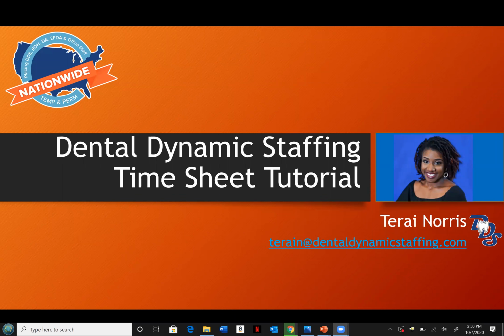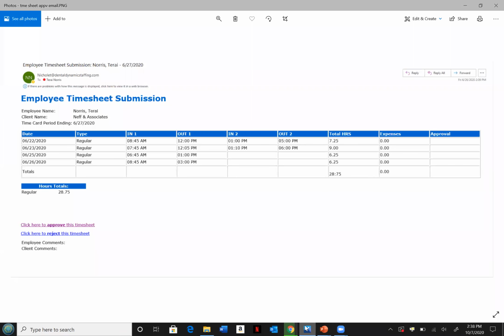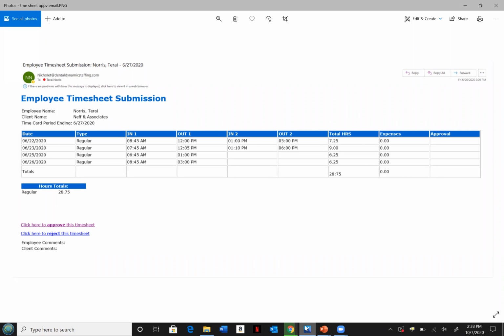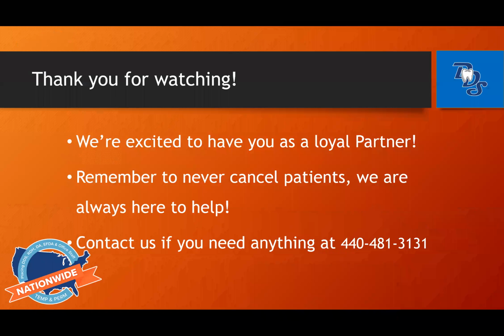Time Sheet Tutorial for Payrolling Clients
Dental Dynamic staffing is excited to be doing electronic time sheets! Please see the video for a quick tutorial on how to approve the electronic time sheets.